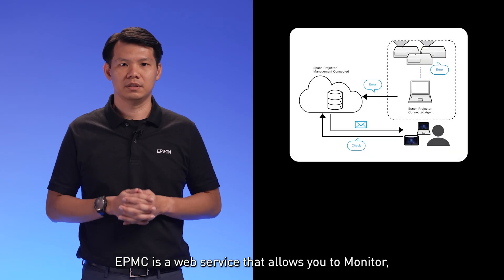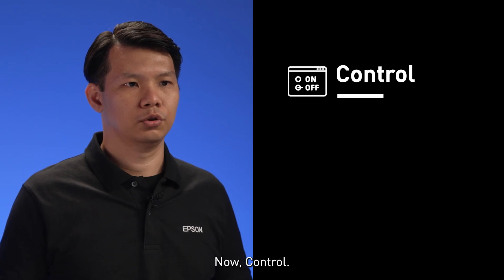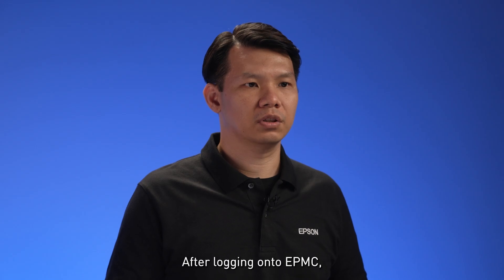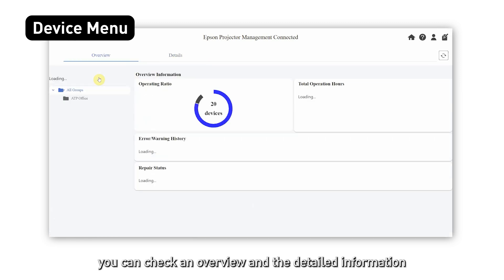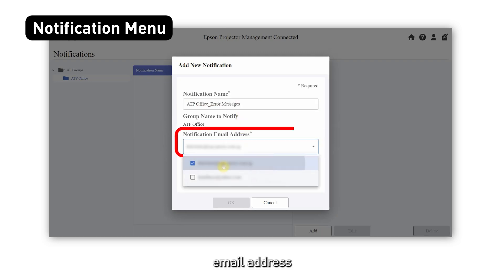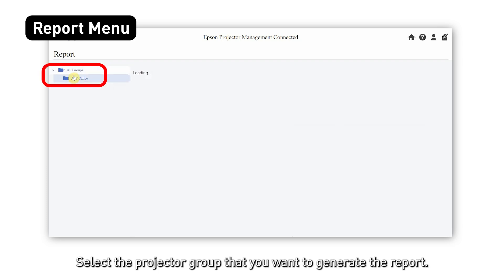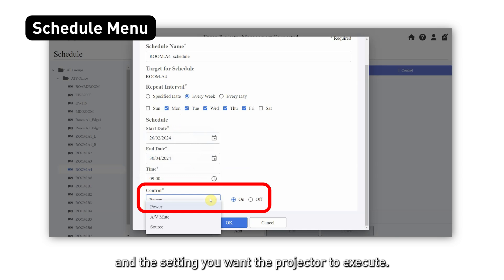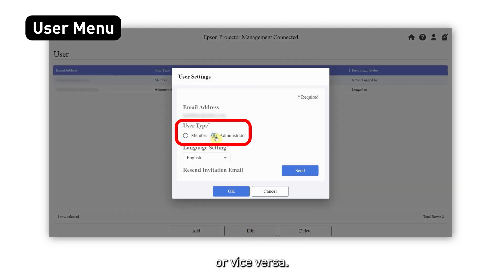Epson Projector Guide Episode 18: Epson Projector Management Connected (EPMC)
In this episode, Ray explains what is Epson Projector Management Connected (EPMC) app and how it can help in monitoring and managing multiple Epson projectors remotely.